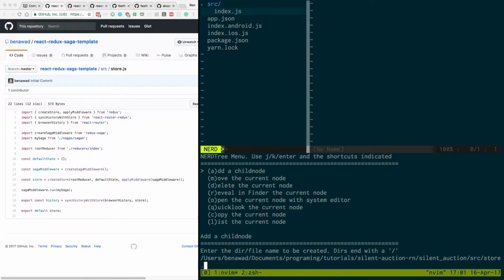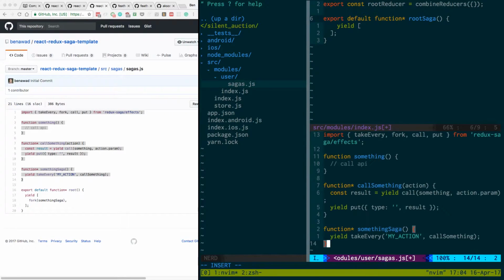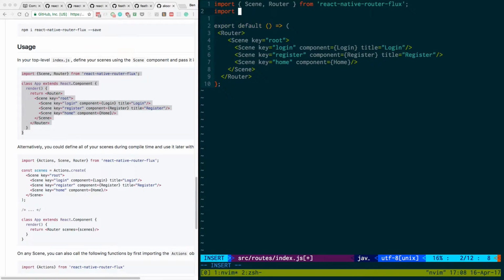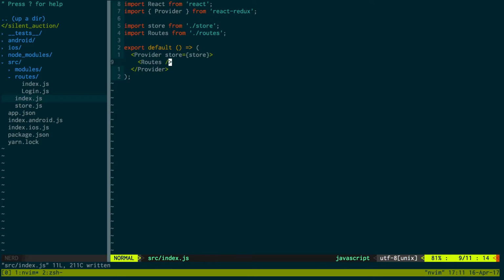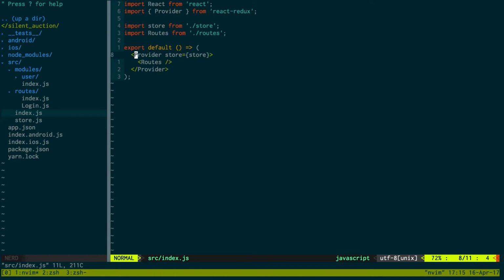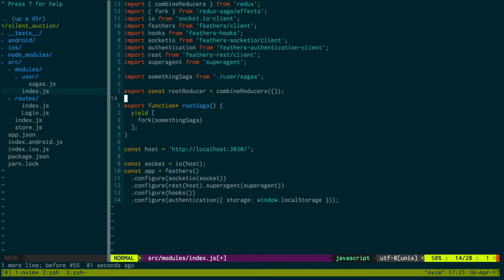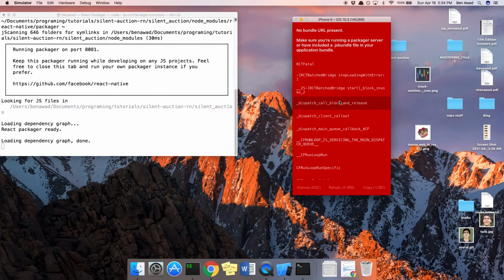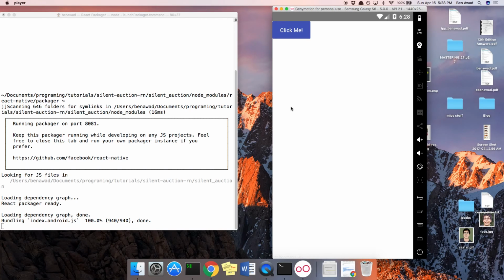React Native Tutorial - Silent Auction App Part 6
In this video, we set up redux, redux-saga, react-native-router-flux, and feathersjs in react native.